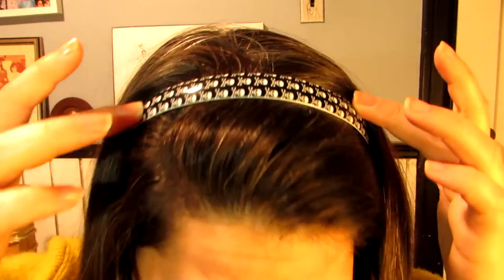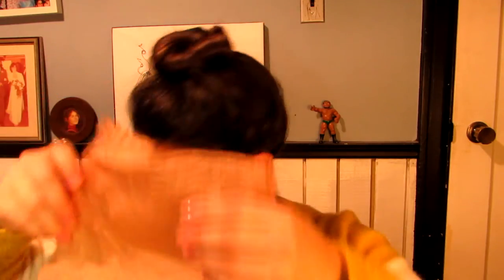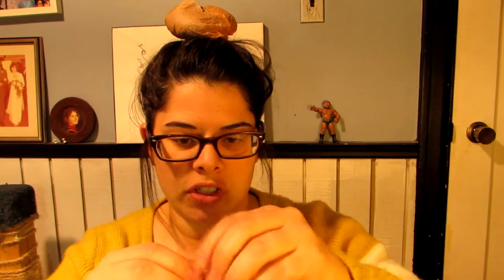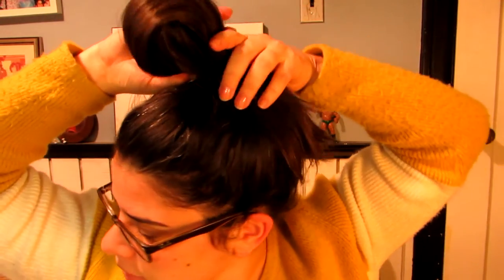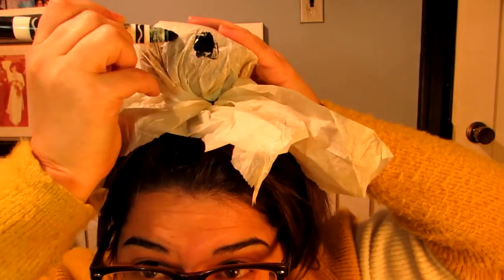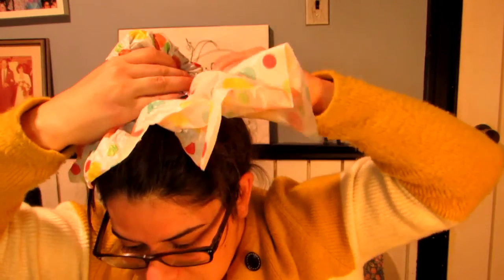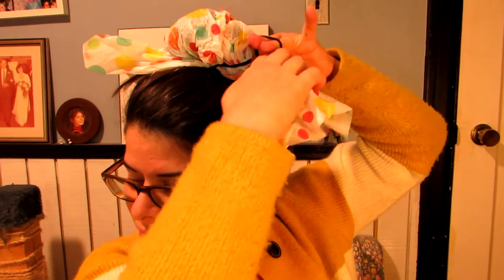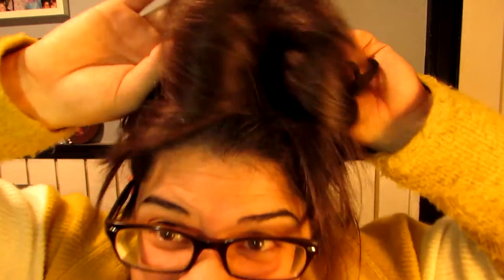Halloween Hairdos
Do you love Halloween but just can't figure out how to translate that love into appropriate hairstyles? Well, I've got the solution for you in this video!